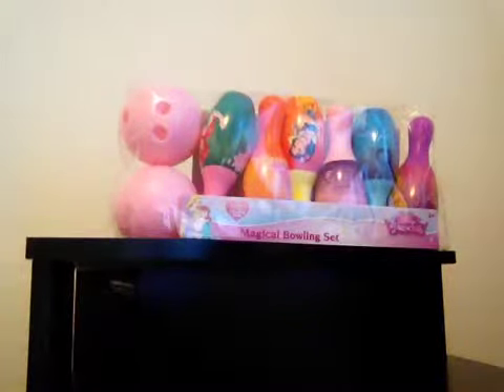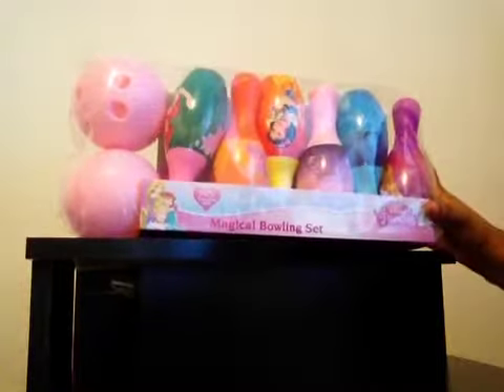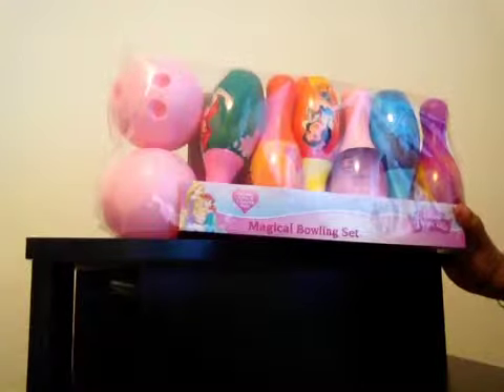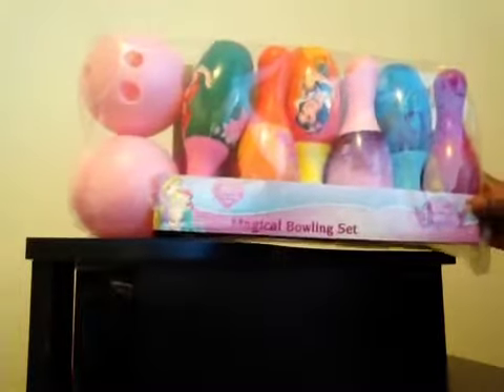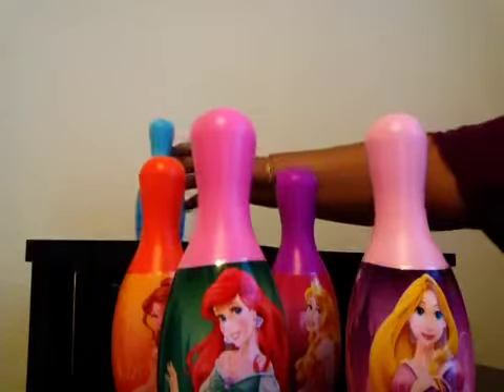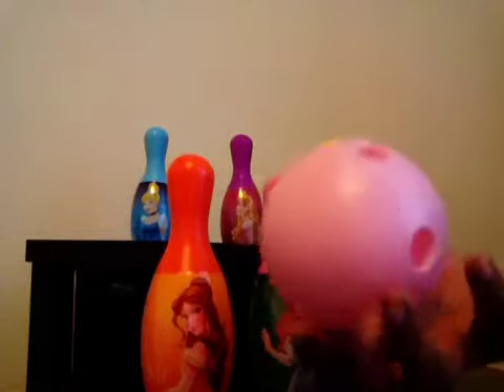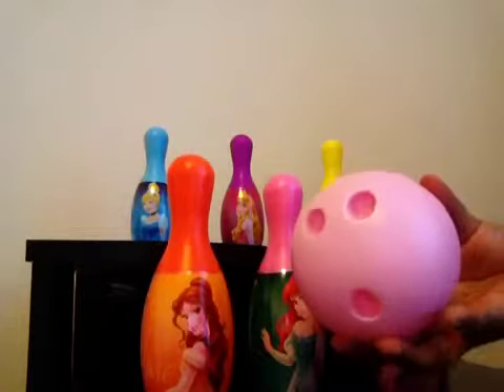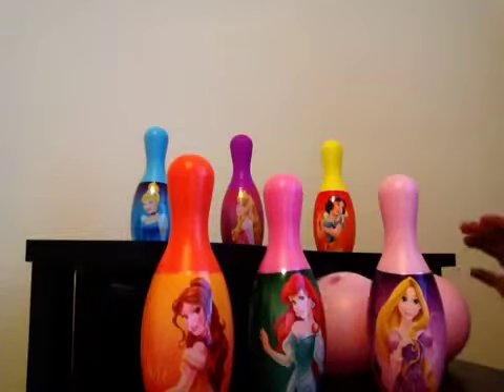Disney Princesses Bowling Set ((Fun & Easy))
Disney's Princesses bowling set comes with 6 pins featuring a variety of princesses, and 2 pink light weight bowling balls.
No assembly required, just pen and play indoor and outdoor activity.